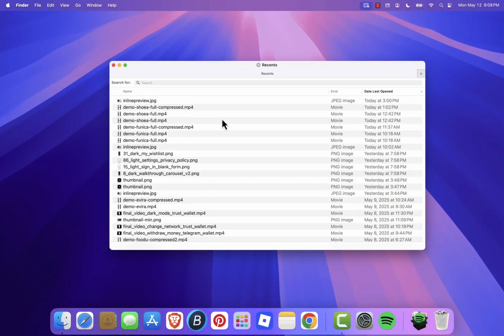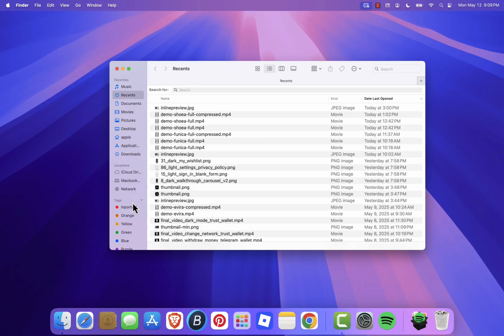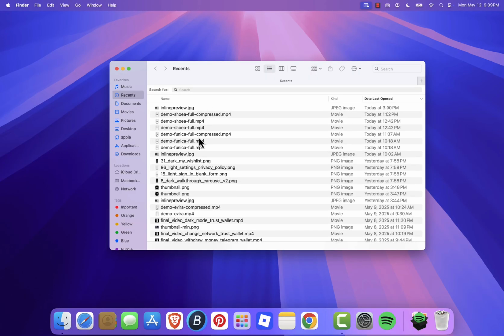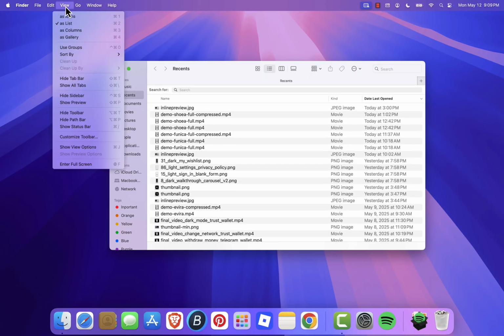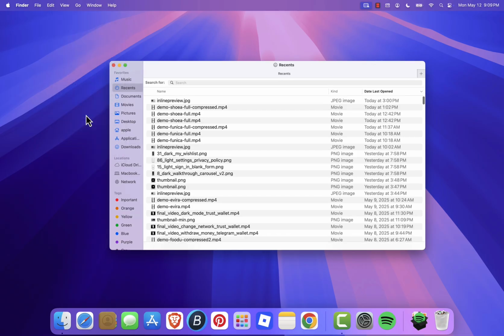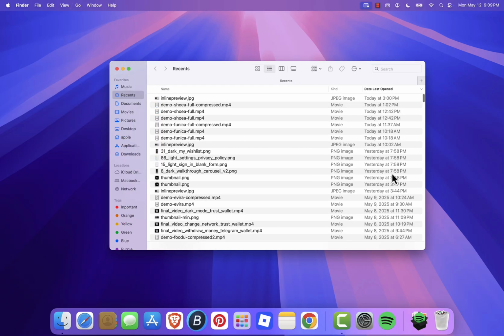How To Show or Hide the Toolbar on Mac Os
How to show or hide the Toolbar on your Mac, whether you’re using a MacBook Air, MacBook Pro, or iMac.